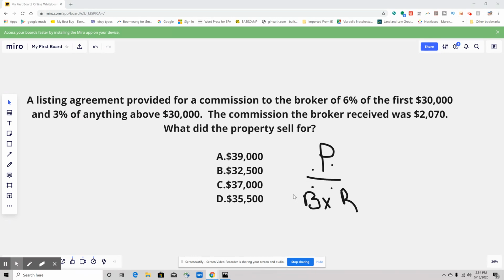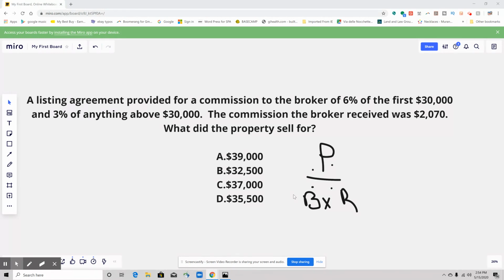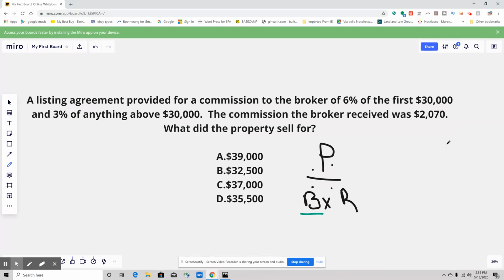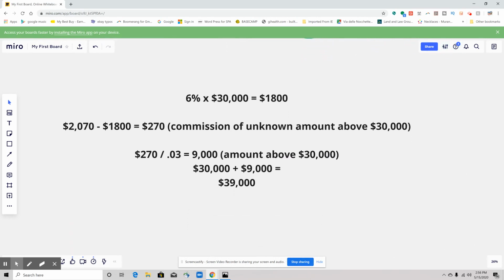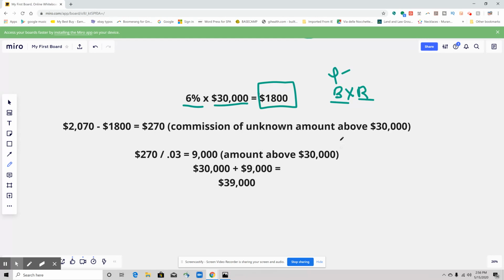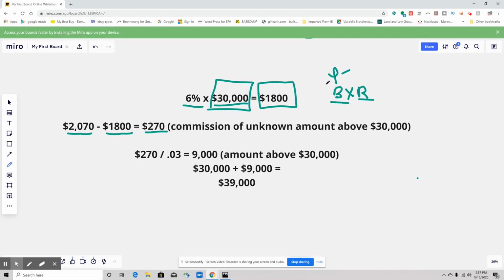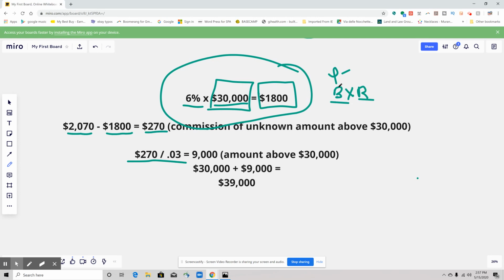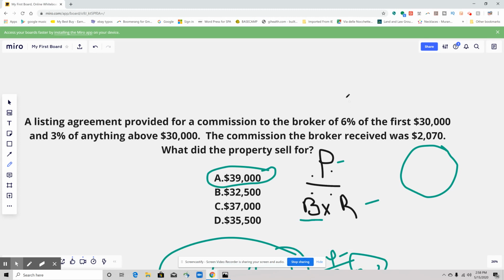Practice Question: Calculate Sale Price From Commission Structure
Commission based math questions are a favorite on the real estate exam, and this practice problem shows you exactly how to work them the right way. In this video you will learn how to calculate a property’s sale price when the commission structure is given, how percentages are applied, and how the exam reverses the math to test your understanding. We break down the logic step by step so you can recognize what the question is asking instead of guessing under pressure.

Real estate exam success comes from mastering math concepts through repetition and strategy. When commission calculations finally click, these questions turn into fast and easy points.

Keep building confidence, sharpen your exam skills, and take control of your real estate exam preparation by studying smarter today at PassBuddy.com.